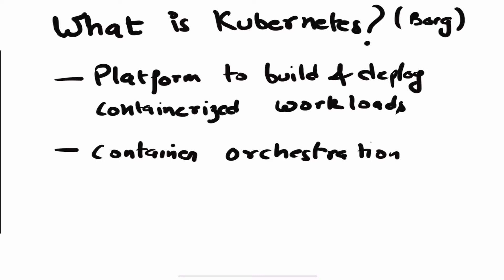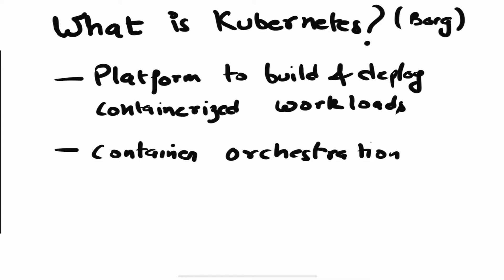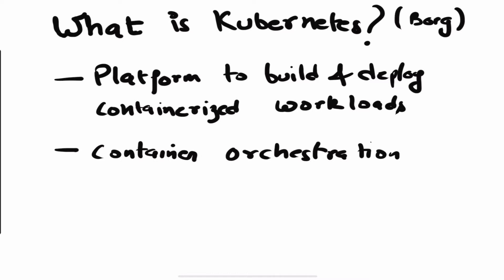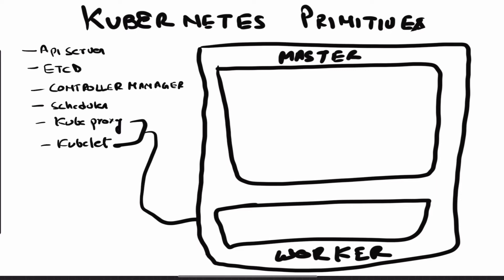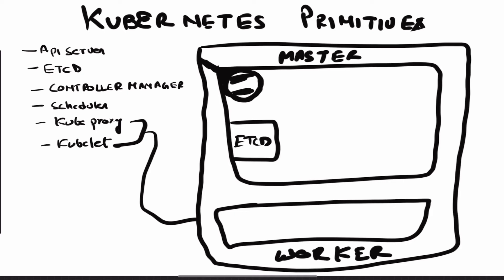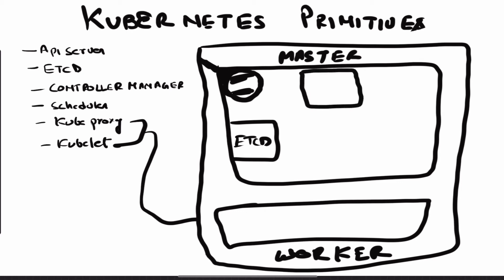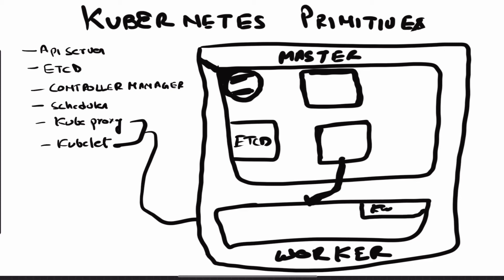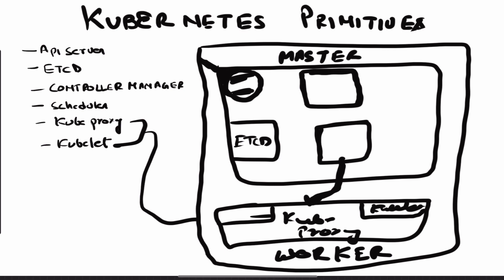Kubernetes For Beginners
Starting a new course from today - Kubernetes for beginners, I wont say that you will become a kube-wizard after this course but you will surely have a better understanding of Kubernetes eco-system